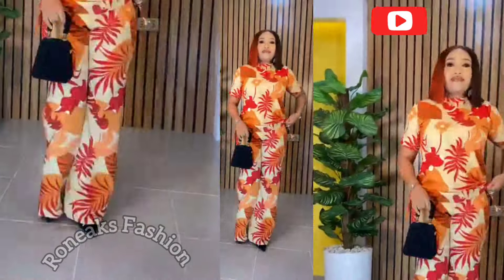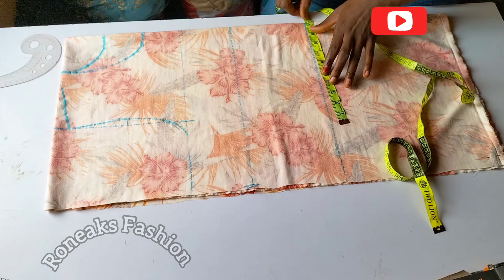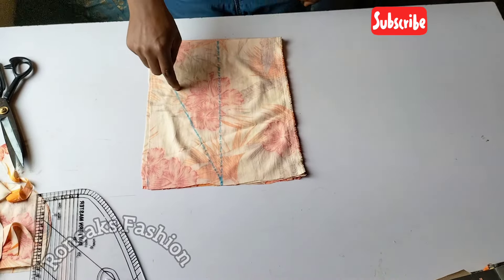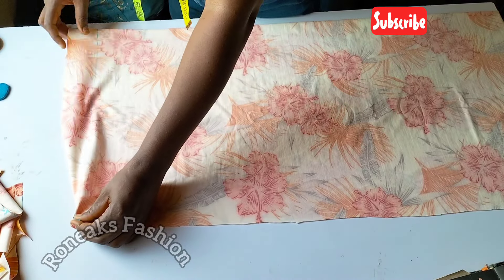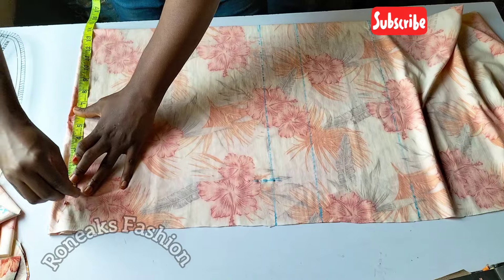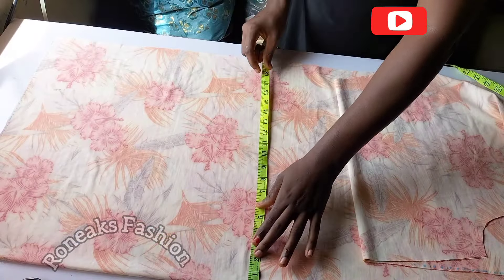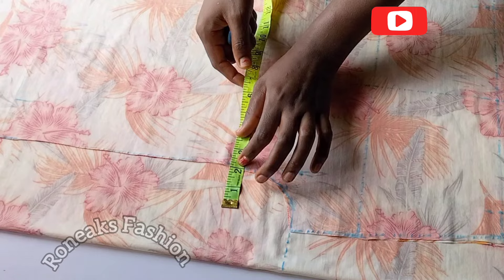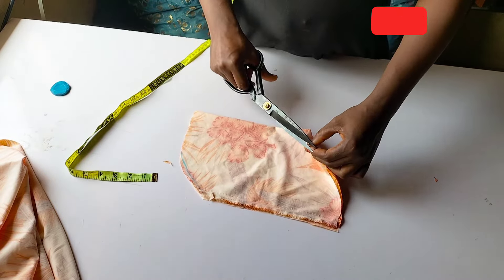How To Cut ✂️ A Two piece || Ruched Sided Blouse || Semi Palazzo pant || Plus Size Pattern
Hello dearest sew mates, welcome to another free tutorial, in this video, you will learn" How To Cut ✂️ A Two piece || Rushed Sided  Blouse || Semi Palazzo pant || Plus Size Pattern"